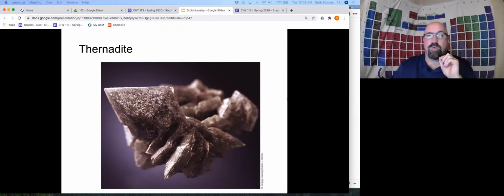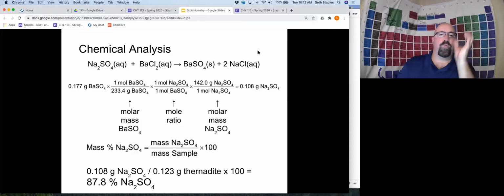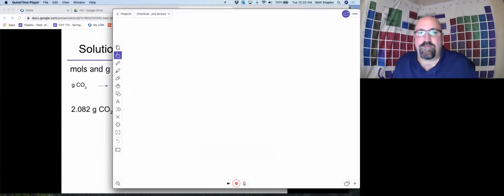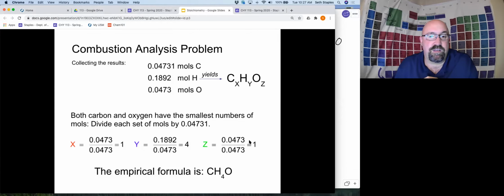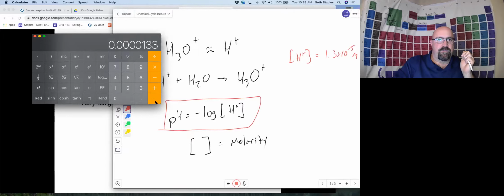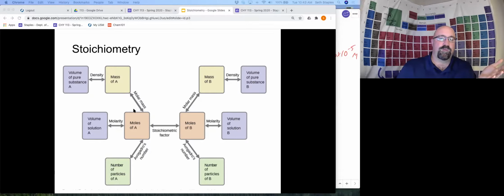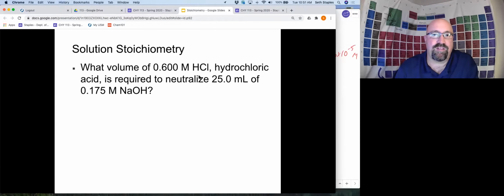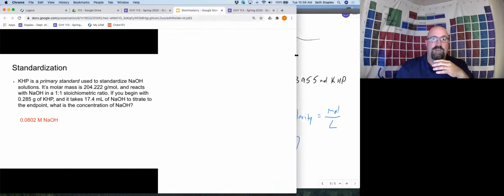10 8 2020 Chem Analysis